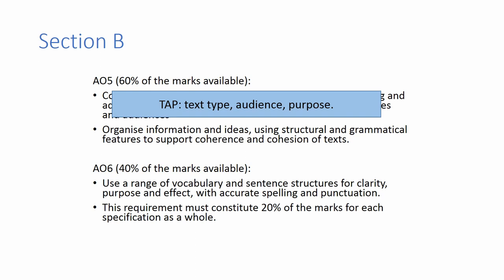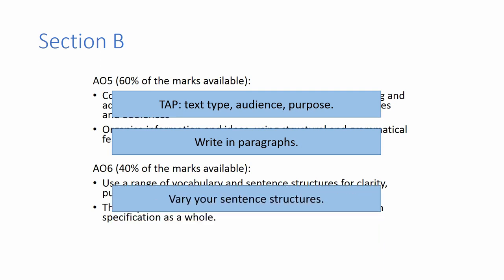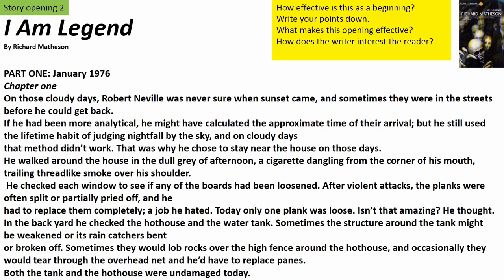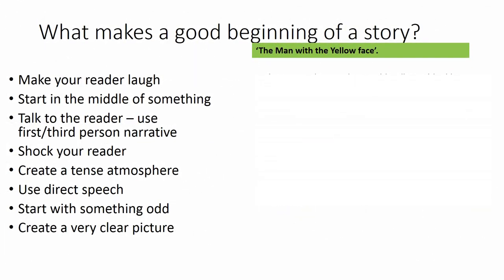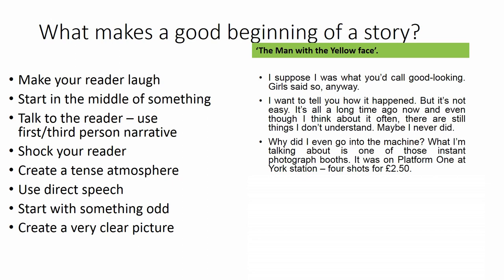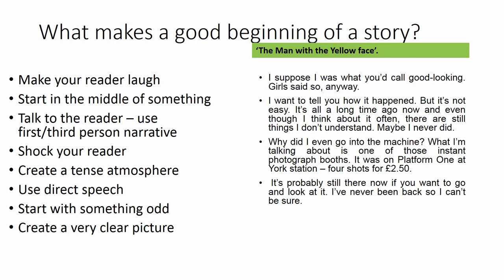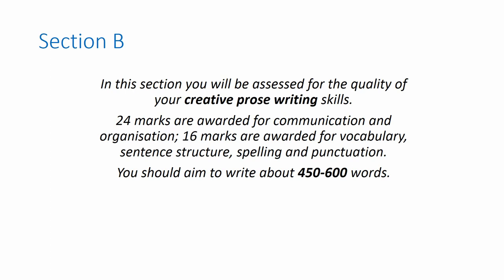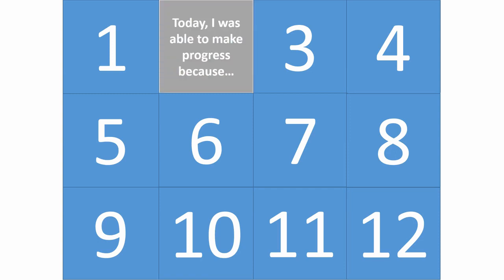How to Write Stronger Descriptions using Imagery